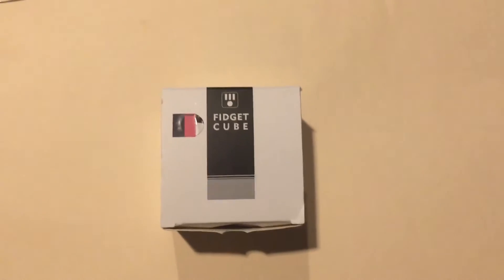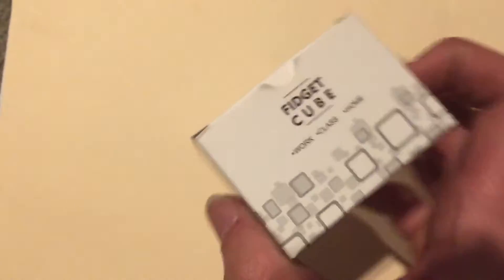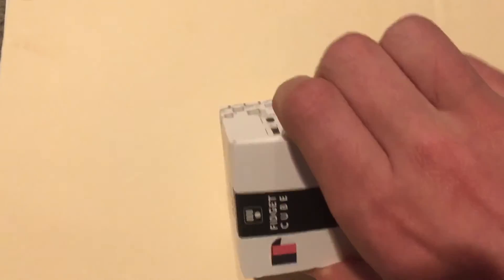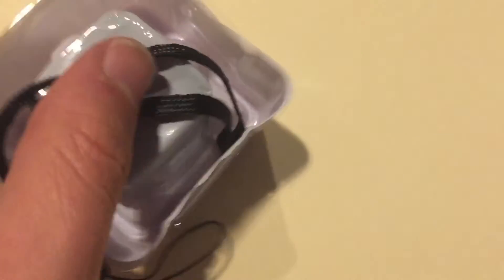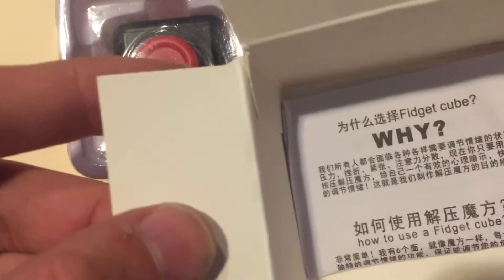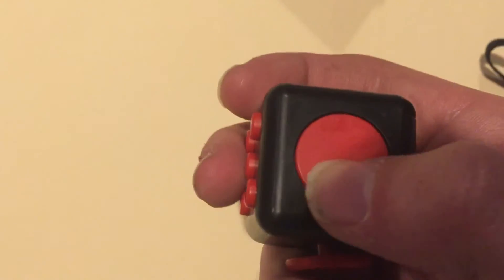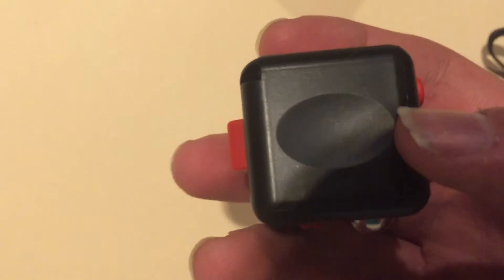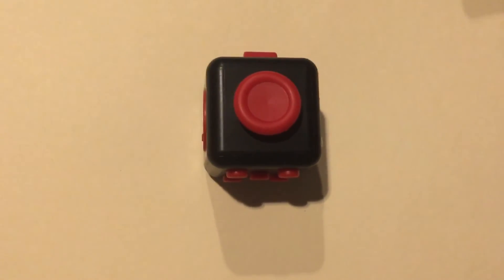Fidget Cube Unboxing!